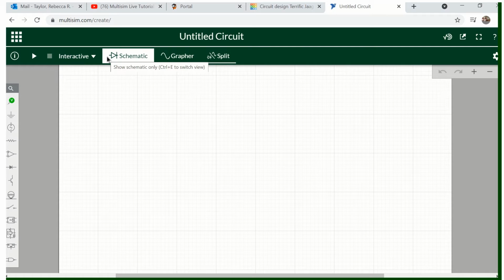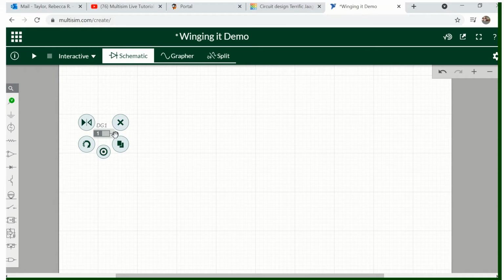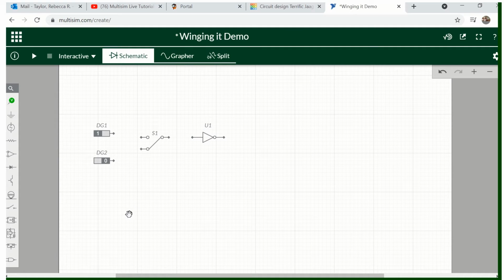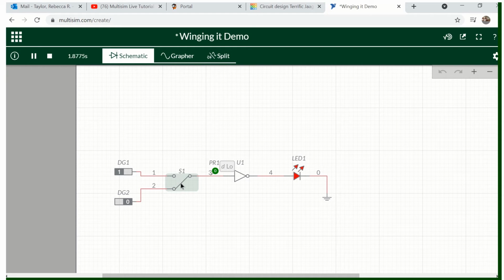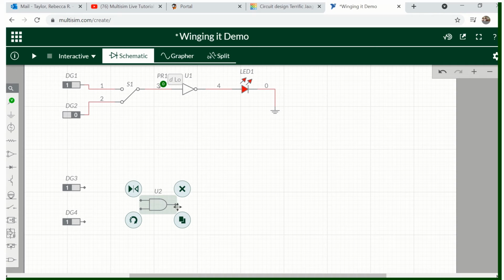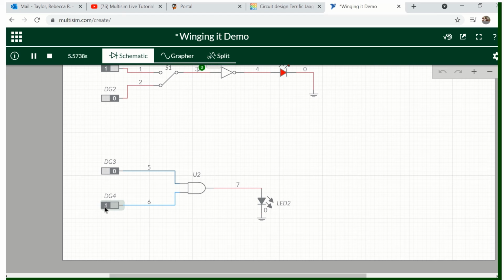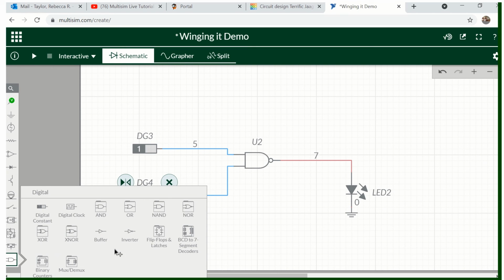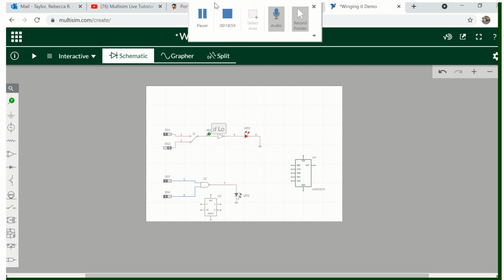Multisim Live Demo